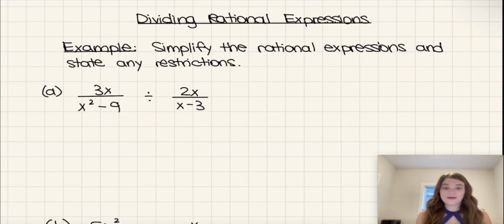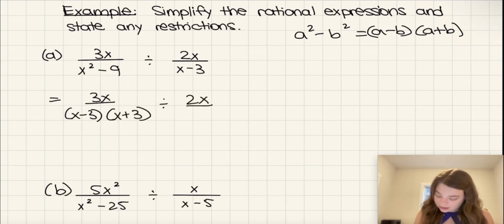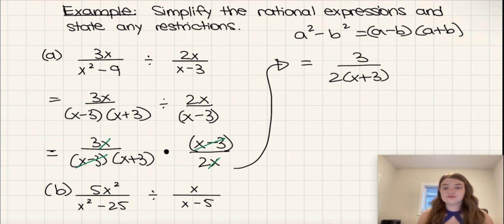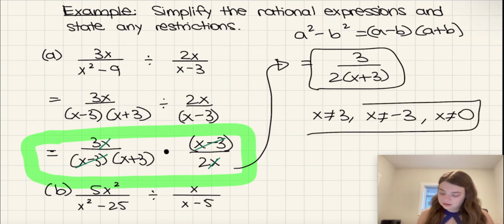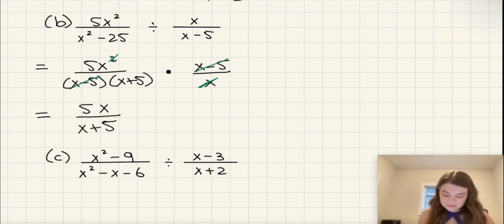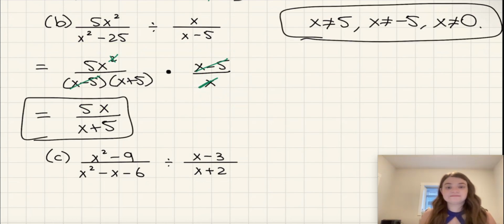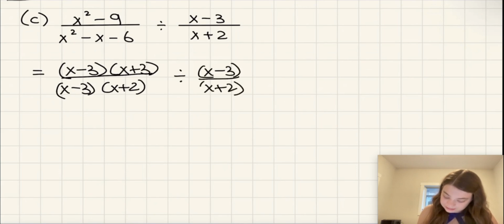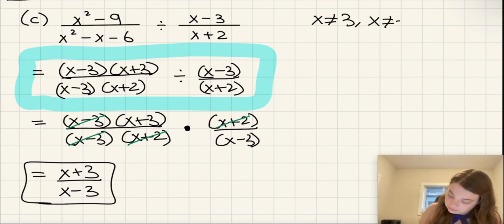Dividing Rational Expressions